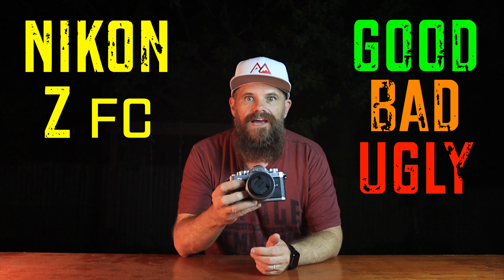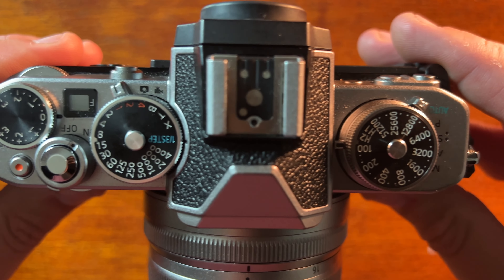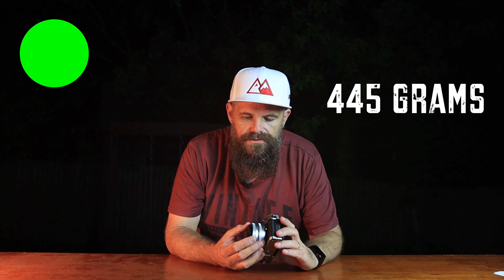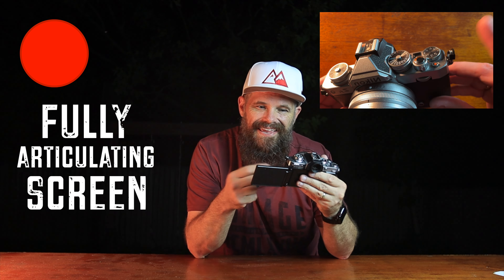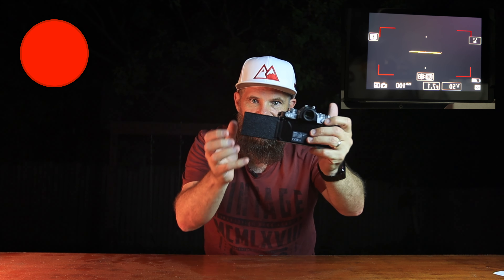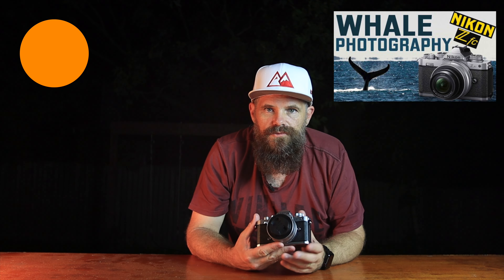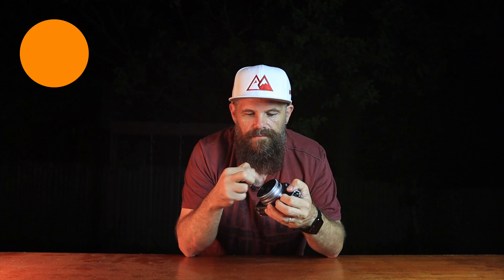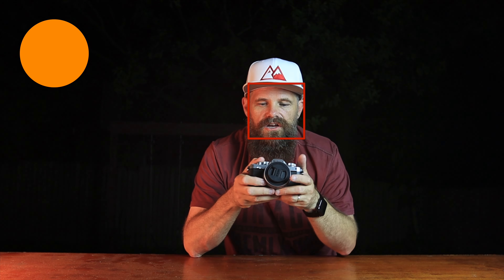Nikon Zfc Review - GOOD, BAD & UGLY - WACTH BEFORE BUYING (6 Months Later)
In this 6 month review of the Nikon Zfc mirrorless camera I'm going to show you the good, the bad and the ugly of this camera. Make sure you watch this before buying the camera. This nostalgic retro or vintage looking camera packs a lot into its small case, but does it come up short in a few easy win areas?

☕️ If you LOVED a videos you can shout me a COFFEE